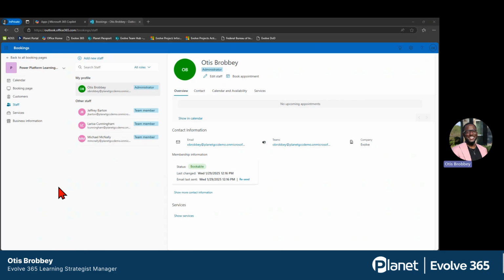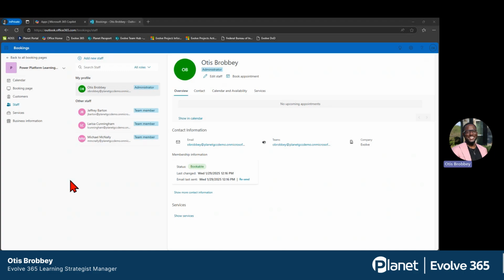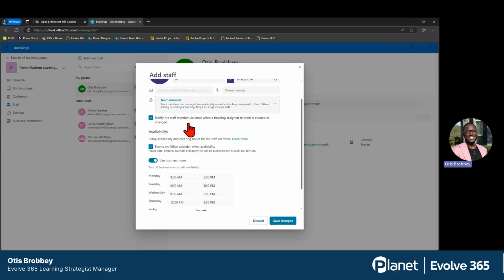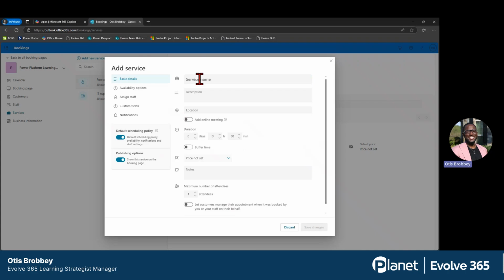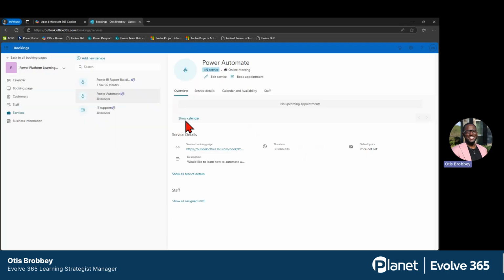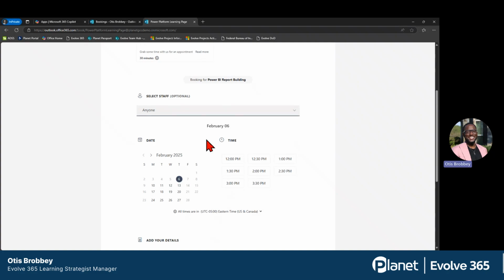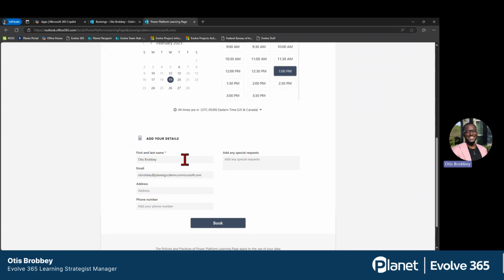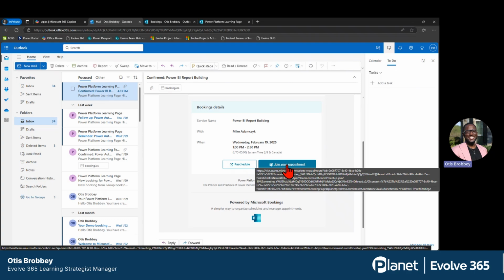Simplify Scheduling with Microsoft Bookings - Evolve 365 Tips & Tricks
When used correctly, Microsoft Bookings makes scheduling and managing appointments seem simple, but there is important work to be done in the background. To ensure a smooth experience, you need to know how to configure your booking page, add staff with custom available hours, integrate professional services, and preview the end user experience -- and that’s exactly what you’ll learn in this Evolve 365 Tips & Tricks session led by Planet Technologies Learning Strategist Otis Bromley.